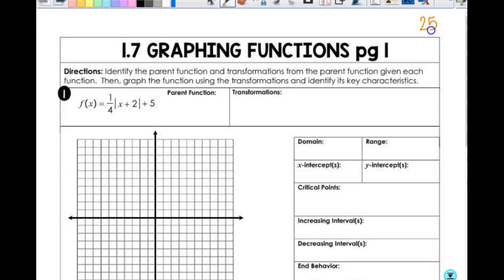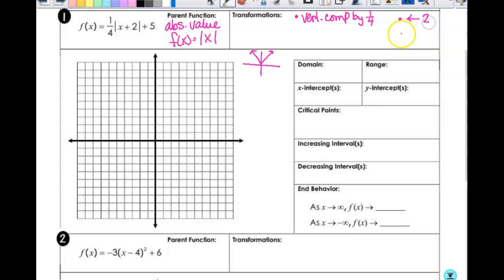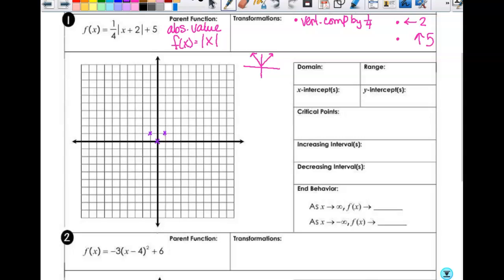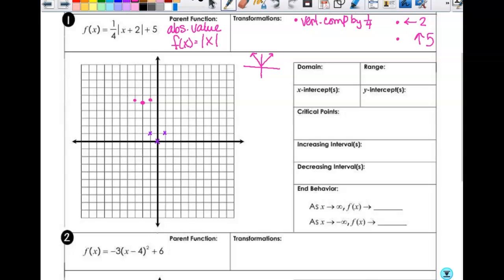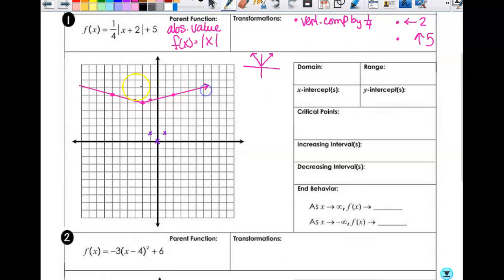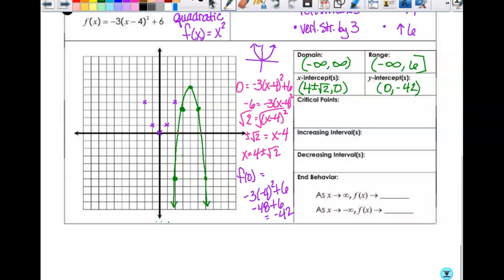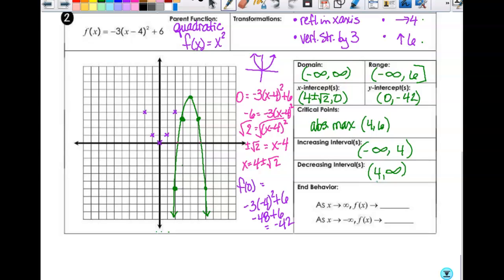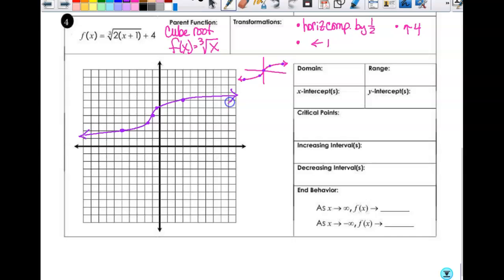Graphing Functions Day 1PPC1920